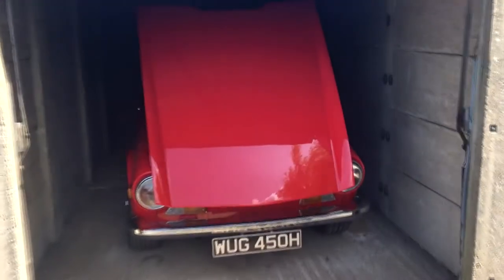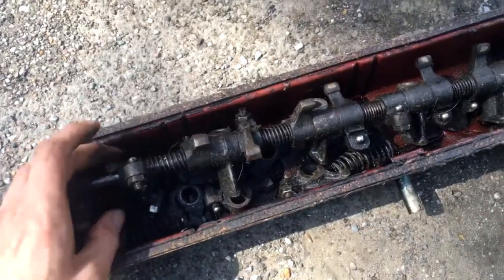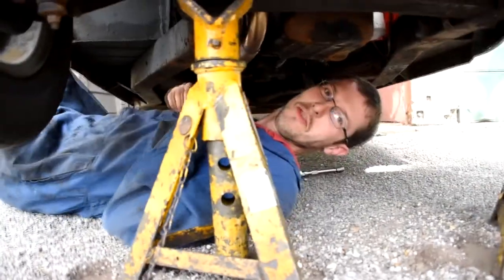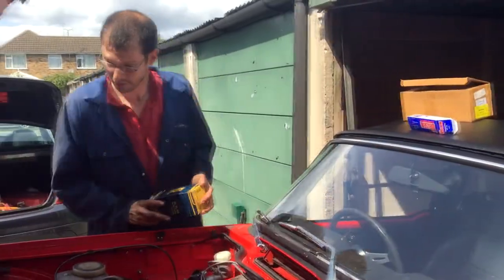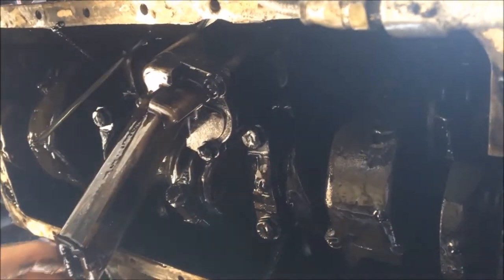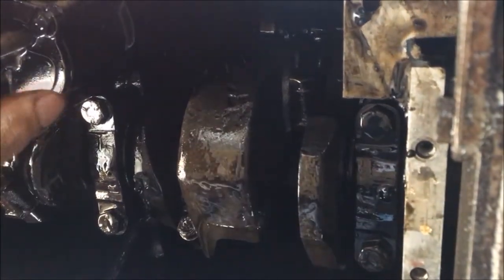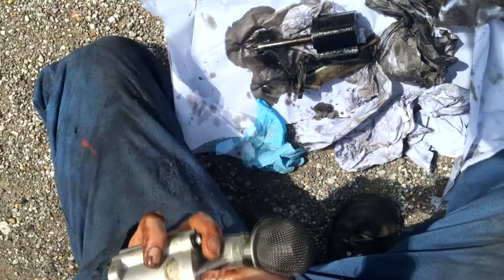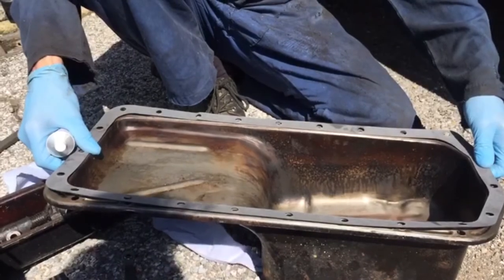Triumph TR6 Oil Pump Replacement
Something different for a change, instead of me being behind the camera, I'm in front of it doing what I love doing; fixing up old cars.